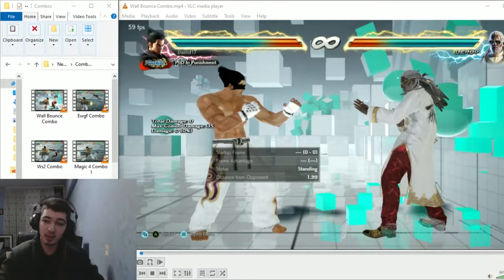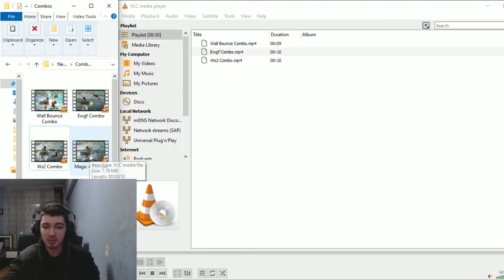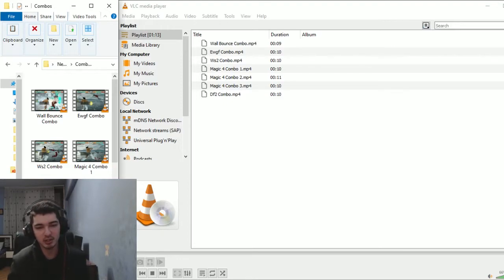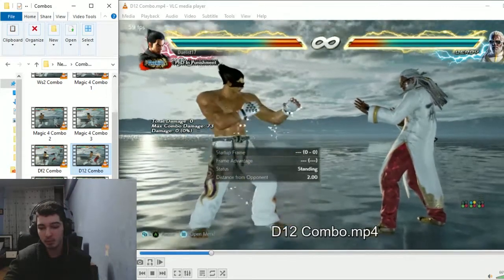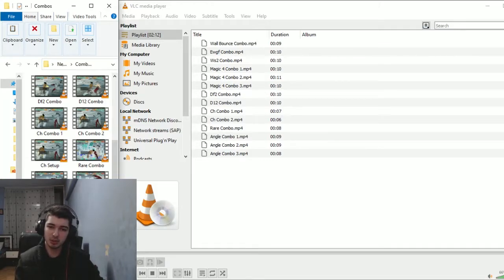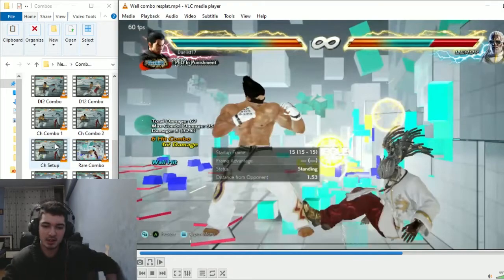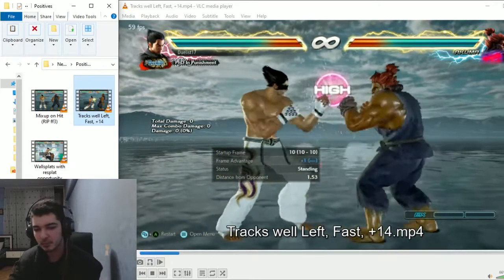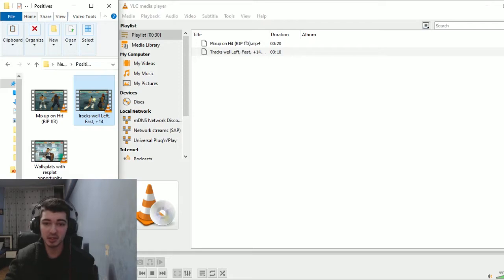Kazuya New Move Is Not Trash?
I legit thought this wouldn't take long, but I kept talking and talking during the combo sections...
But hey, It's more informative!